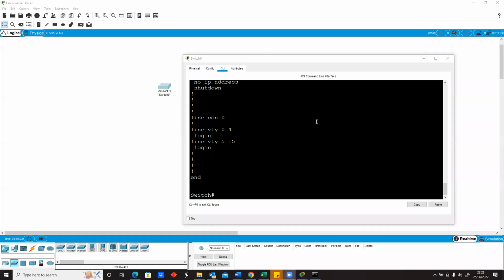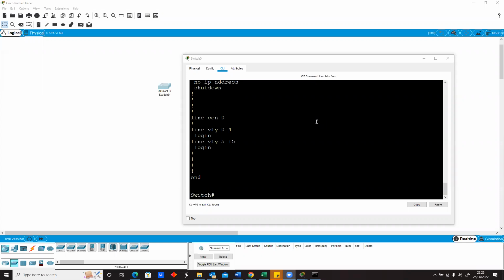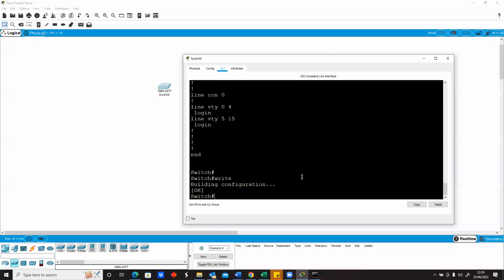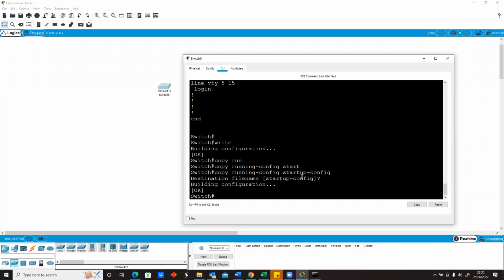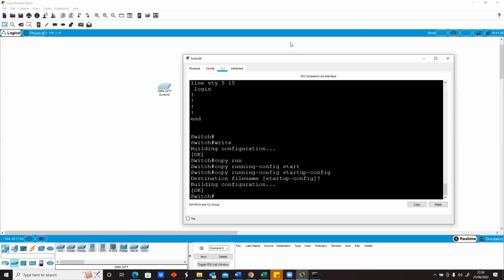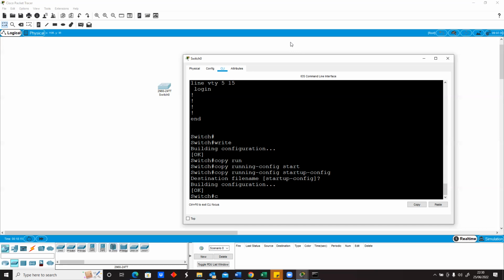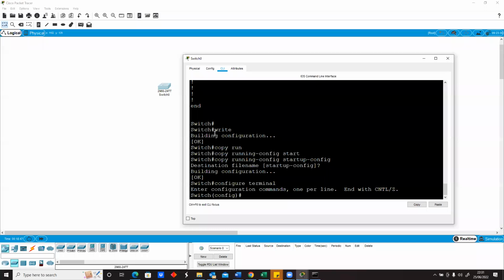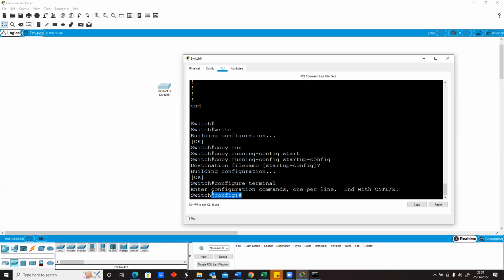CCNA 200 - 301 | Lesson 69 | Navigating the various modes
In this lesson we start navigating the Cisco IOS modes.